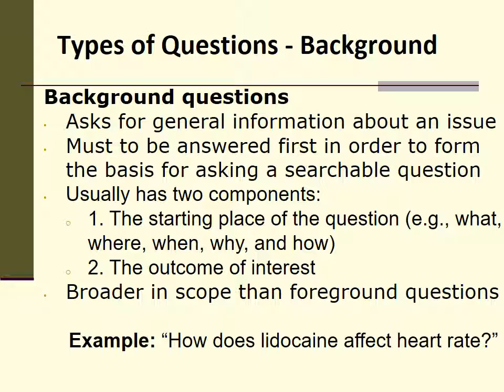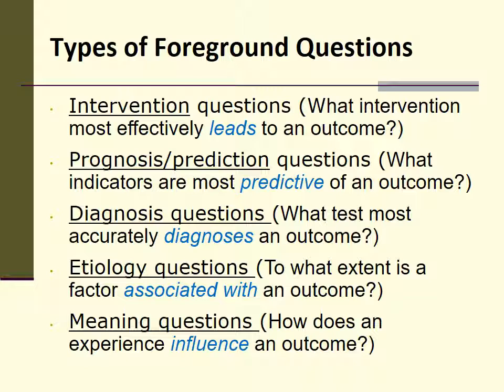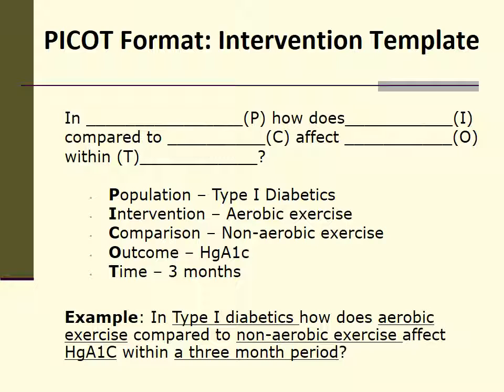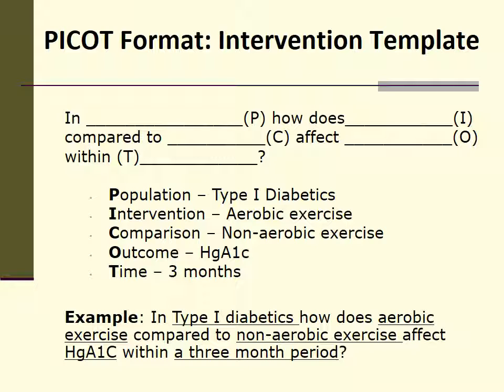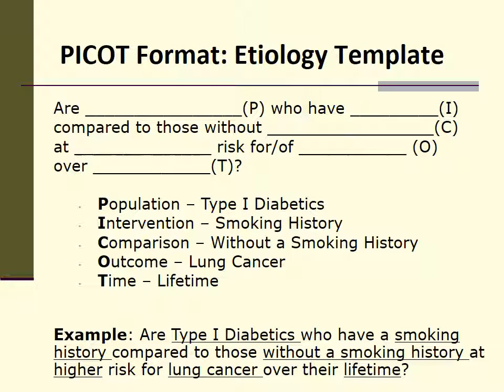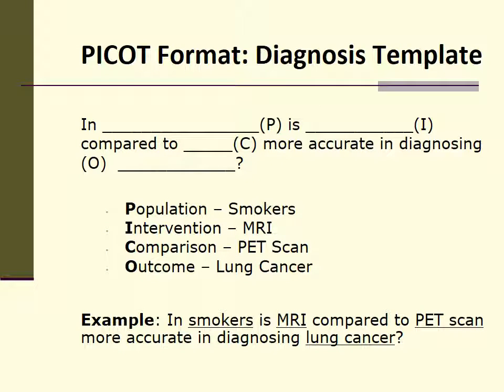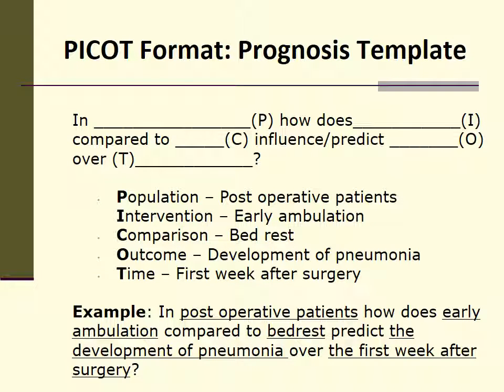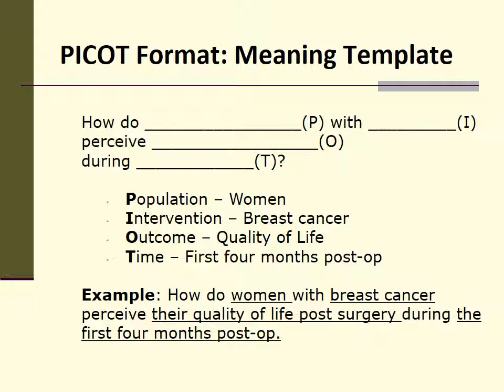Asking the Clinical Question: Forming Clinical Questions Video